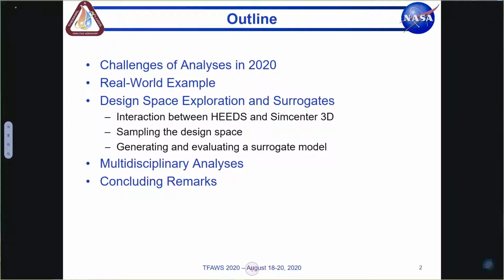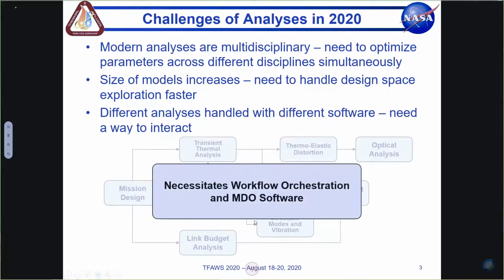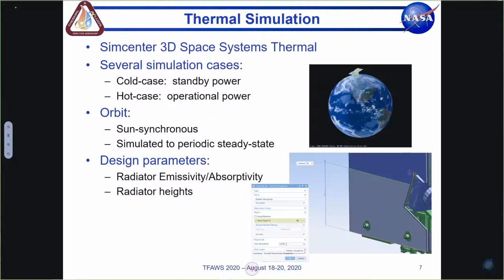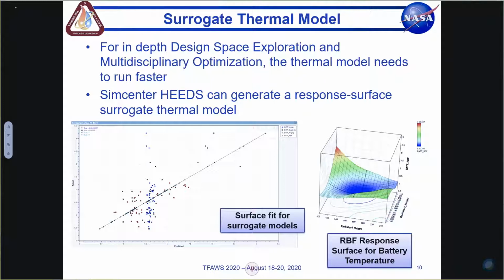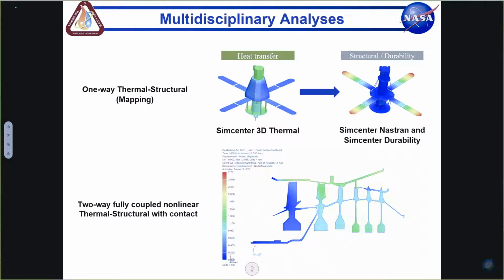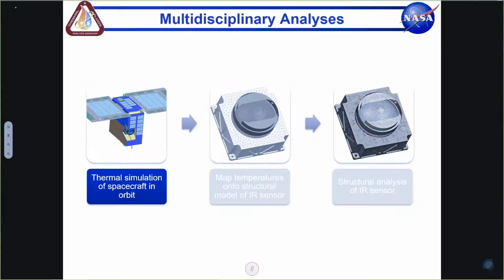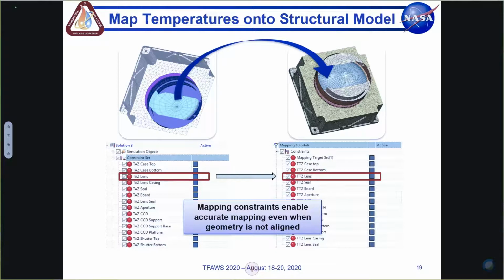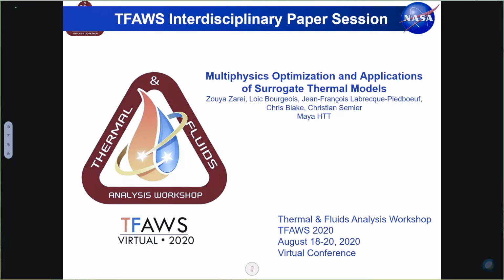TFAWS2020 ID 509 Bourgeois